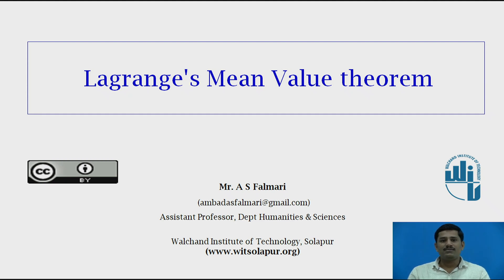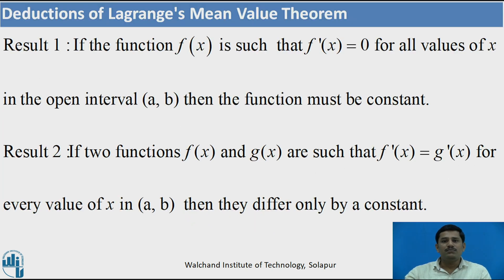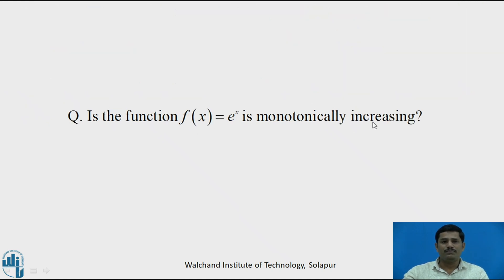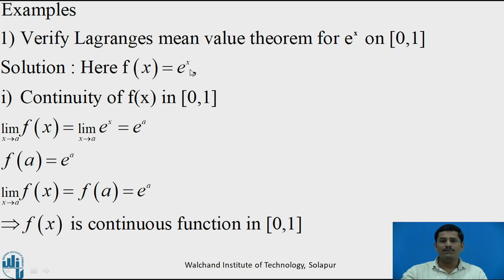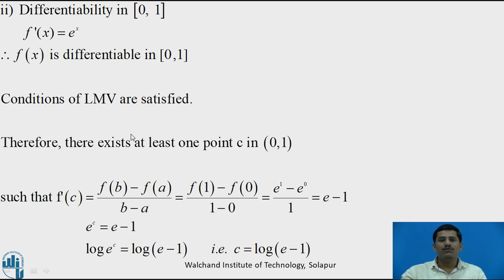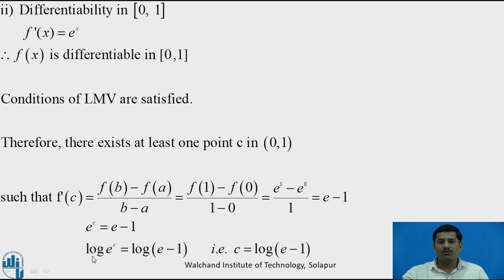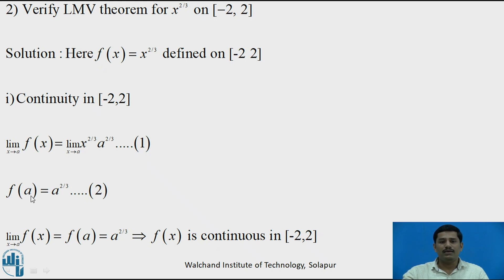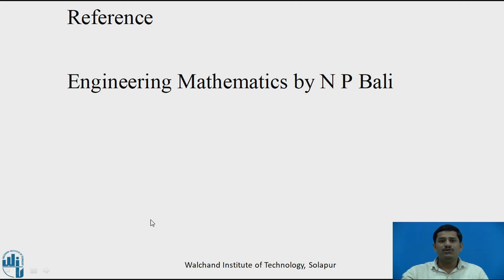Lagranges Mean Value Theorem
Assistant Professor
Department of Humanities and Basic Sciences
Walchand Institute of Technology, Solapur
Category
Education